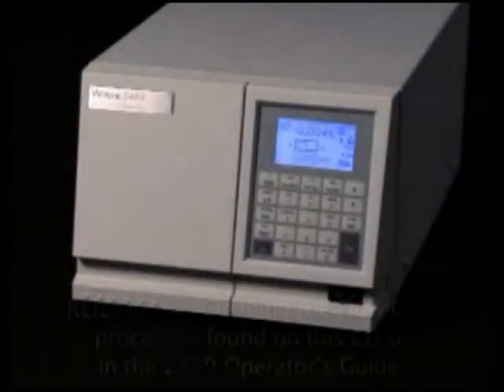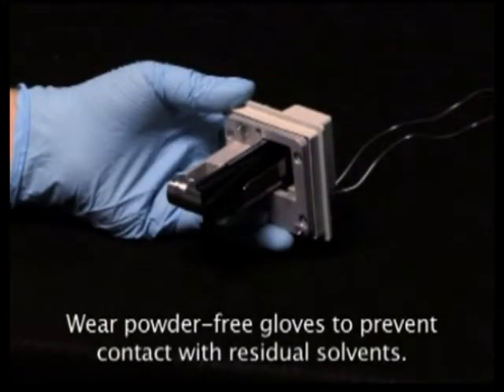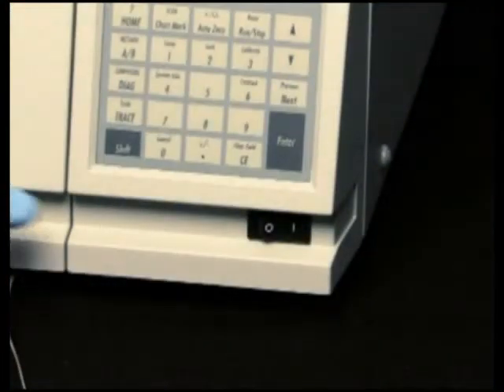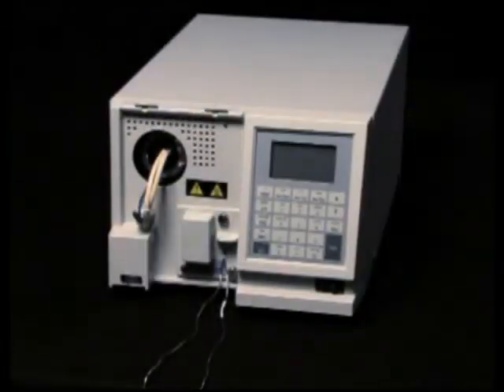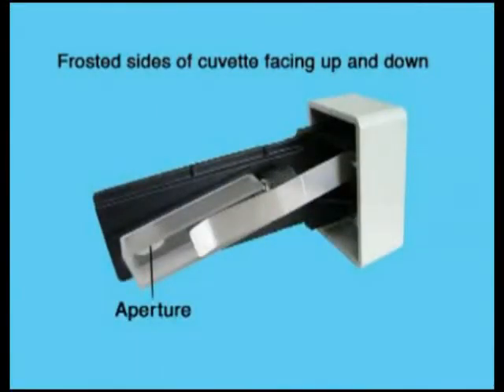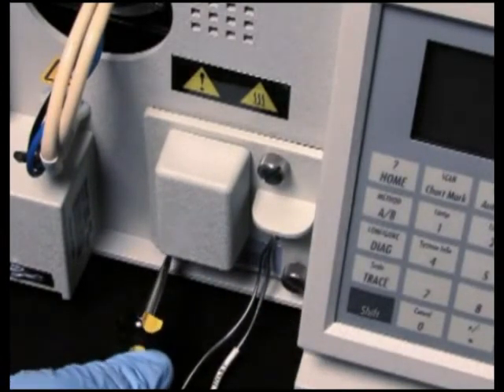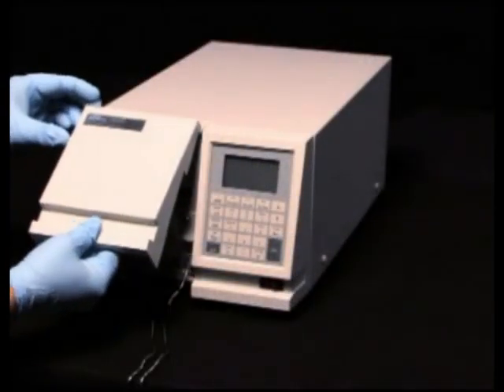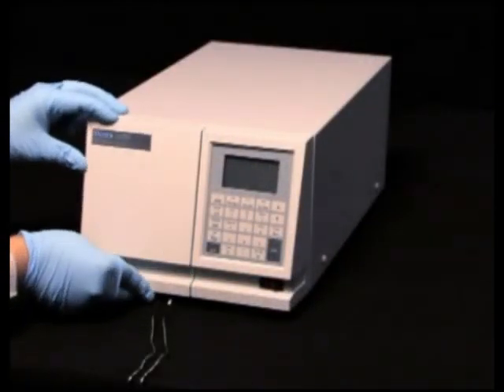Waters 2489 UV Detector replacing the flow cell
Select this procedure to replace the flow cell in the 2489 UV/Visible Detector.